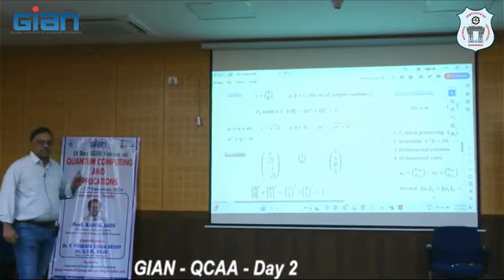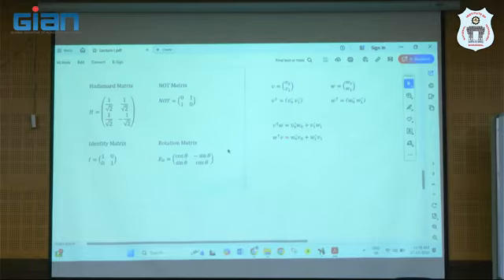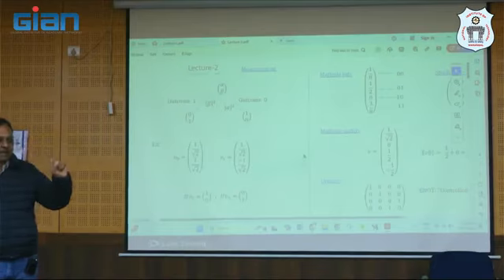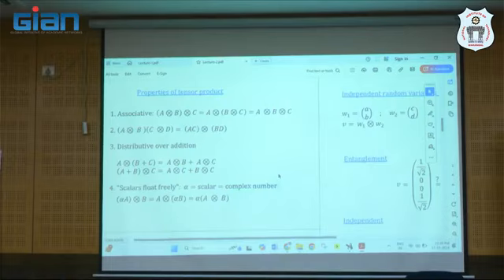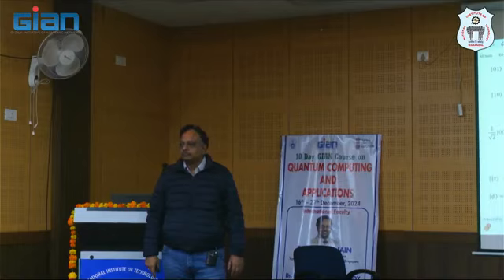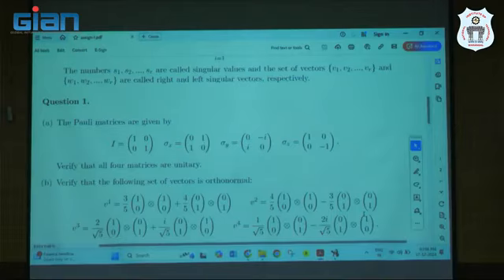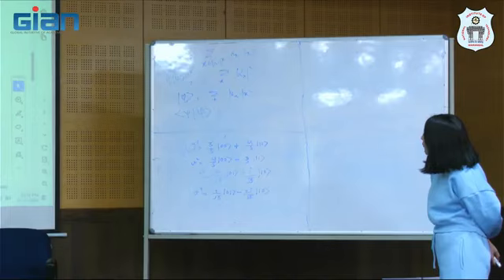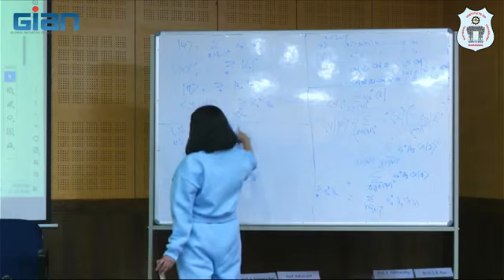L02 Introduction of Energy Internet